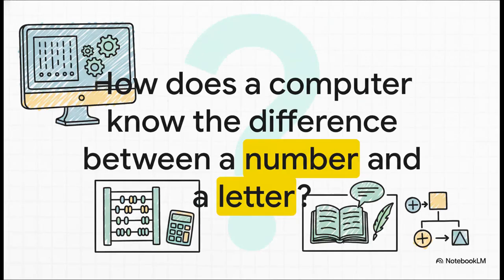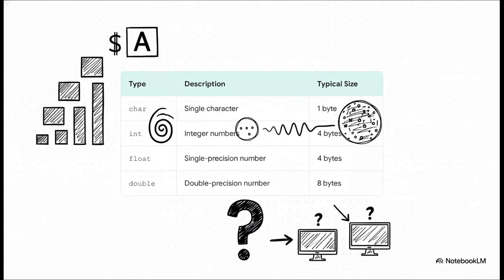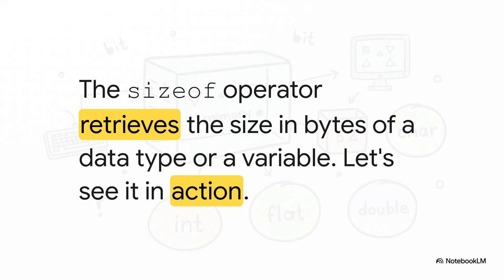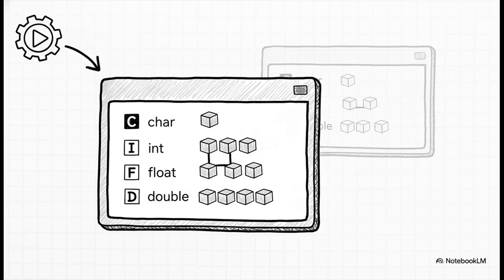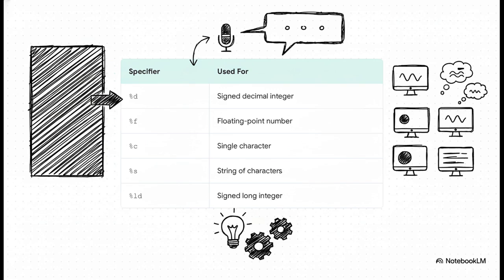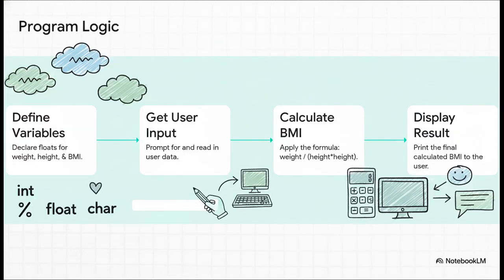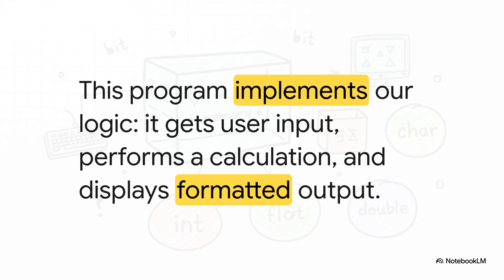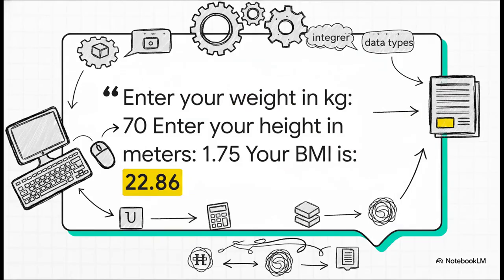1.2 Basic Data Types - Visual Guide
This lesson introduces the fundamental data types in C programming, categorising them into basic varieties like integers and characters and derived types such as arrays and pointers. The source explains how memory allocation for these types fluctuates depending on the specific system and compiler used, while also highlighting the size of operator for measuring byte consumption. It covers the practical use of format specifiers and escape sequences to manage data display and string formatting effectively. To illustrate these technical concepts, the material provides a practical walkthrough for creating a program that calculates Body Mass Index. By following a specific mathematical formula, the example demonstrates how to handle user input and variable manipulation in a real-world coding scenario.